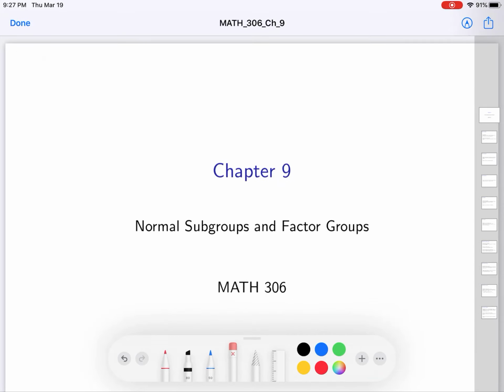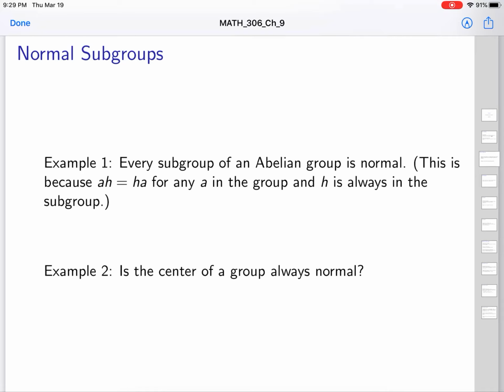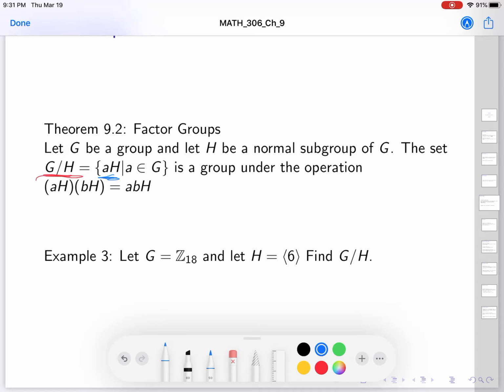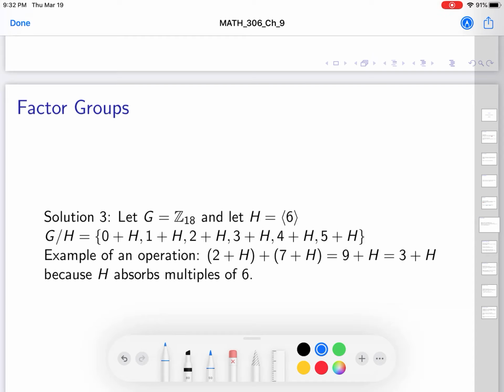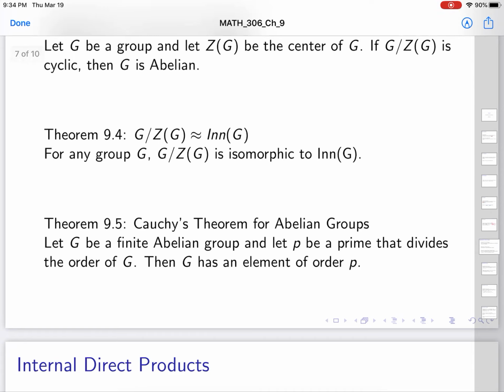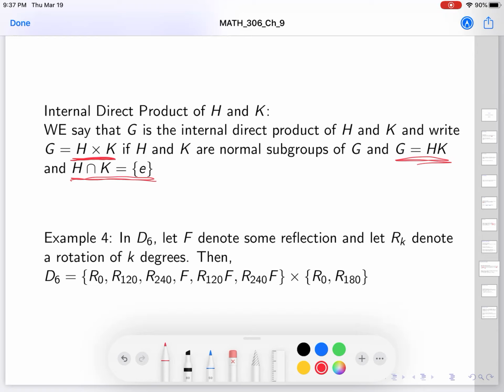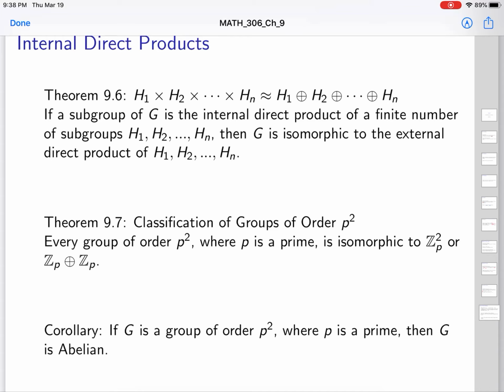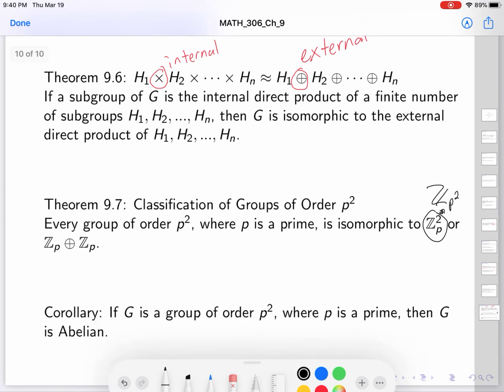MATH 306 Ch 9 Lecture